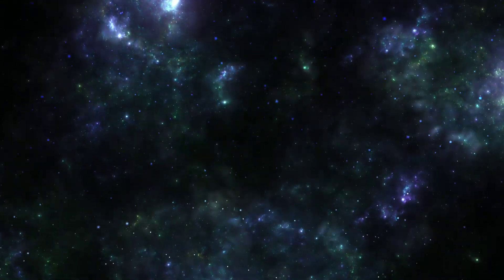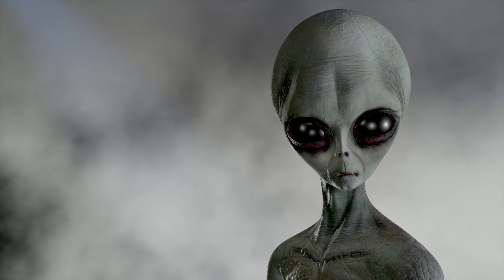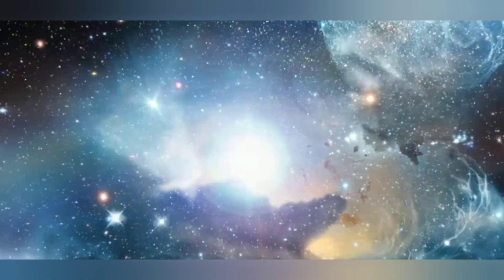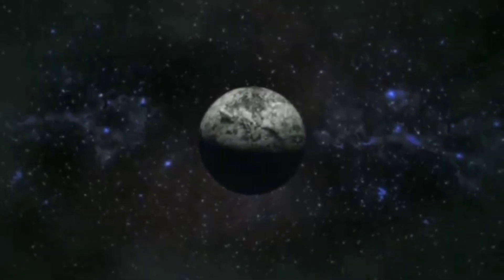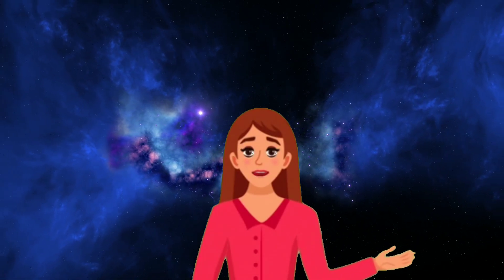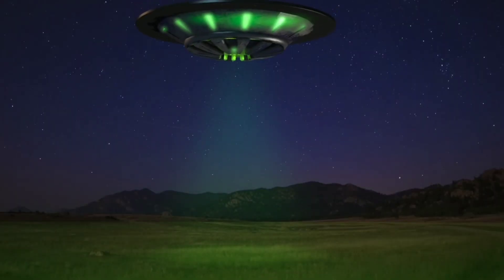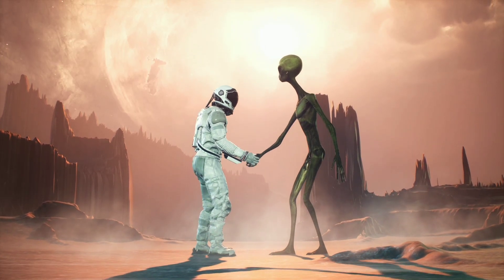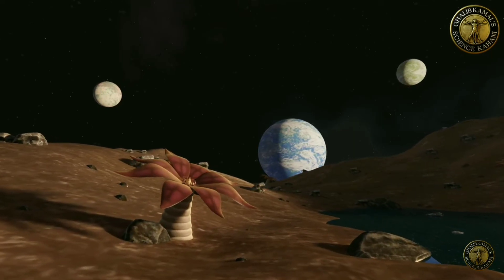Fermi Paradox|| Where are the Aliens???